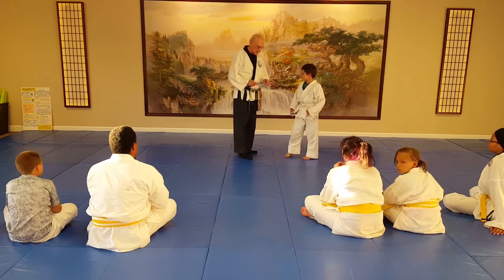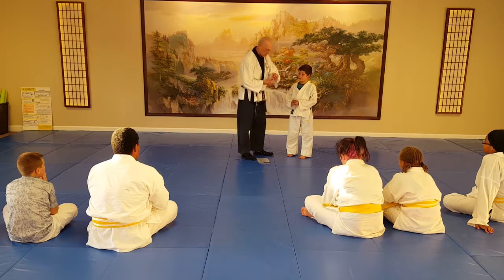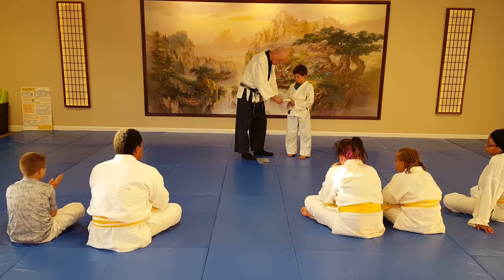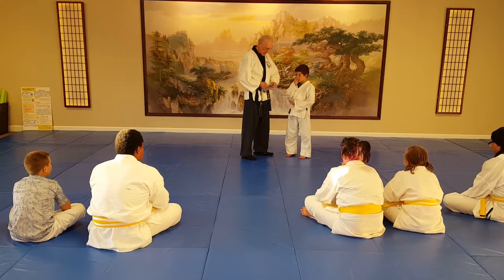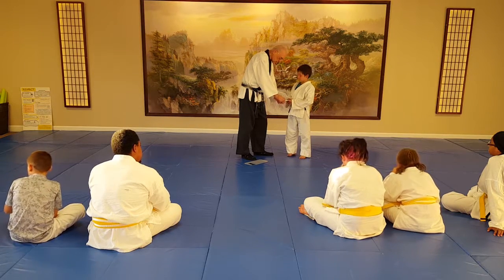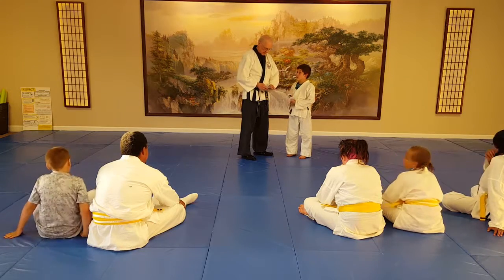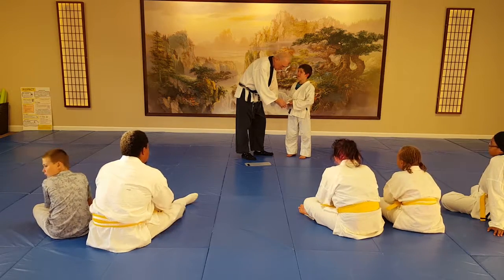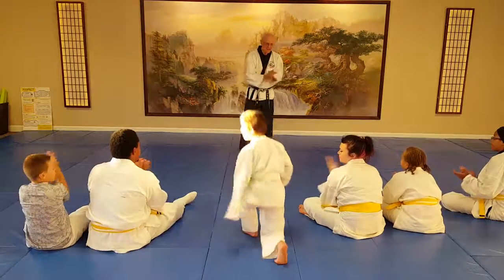Anthony earns White Belt Stripes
Anthony earns the first three stripes on his white belt.